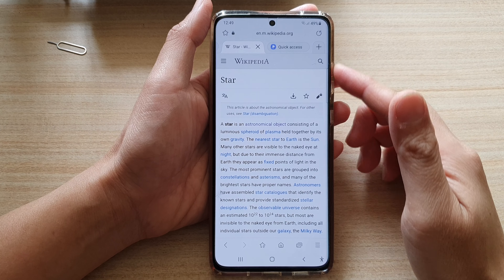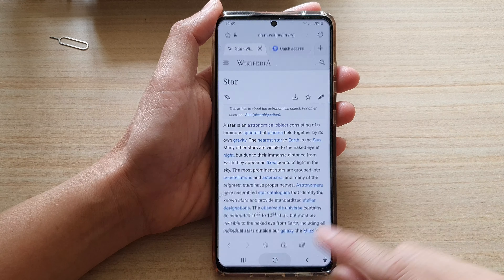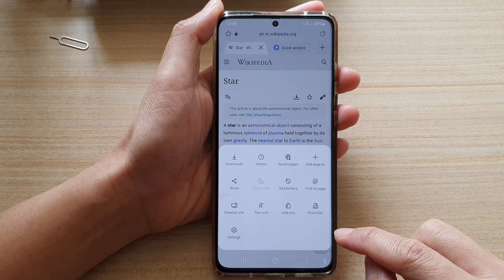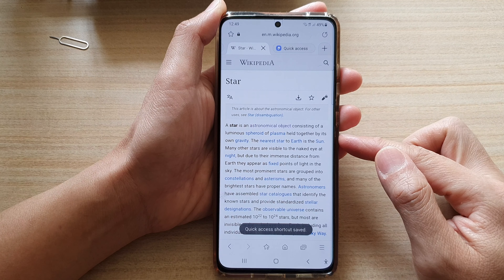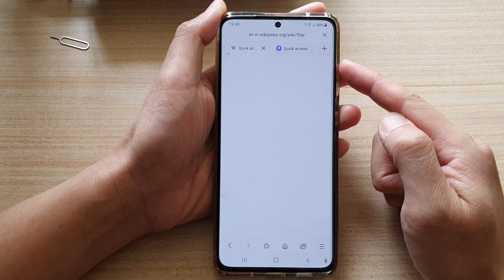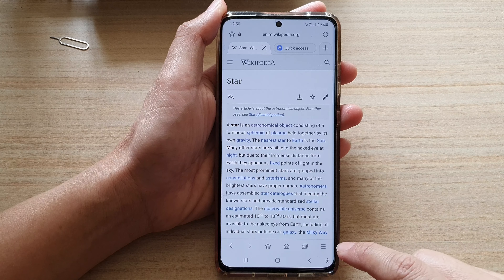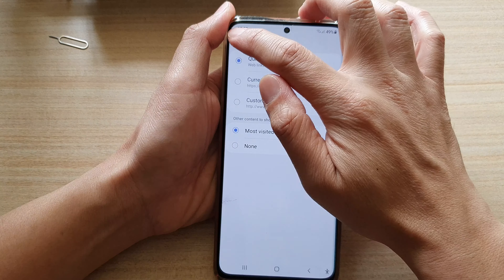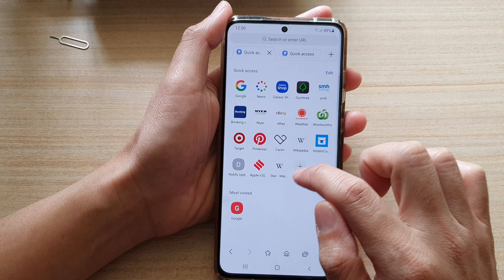Galaxy S21/Ultra/Plus: How to Add a Webpage to Quick Access in Samsung Internet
Learn how you can add a webpage to quick access in Samsung Internet on the Galaxy S21/Ultra/Plus.